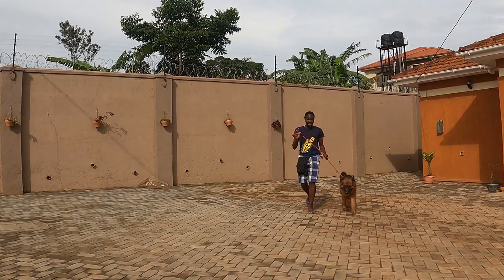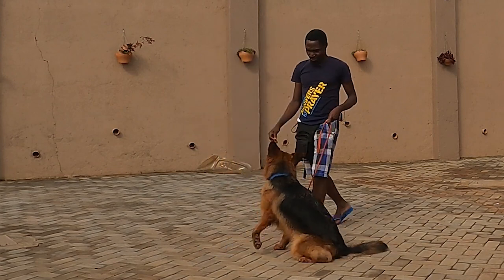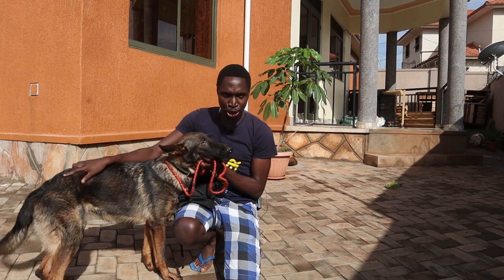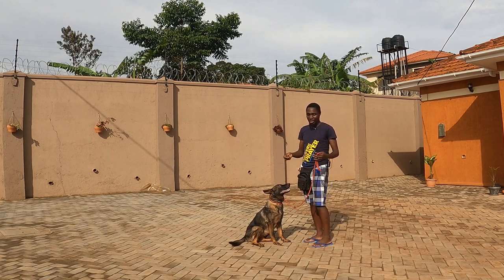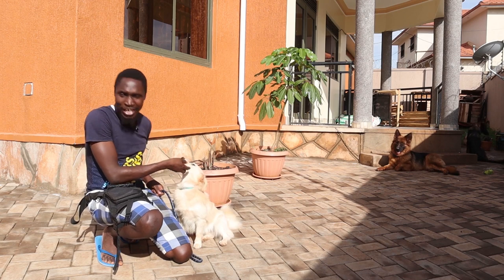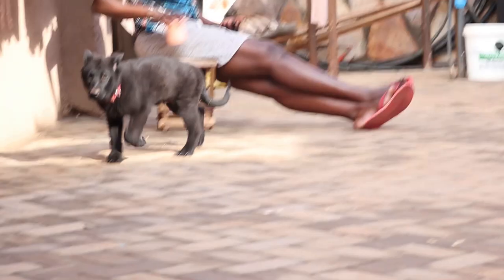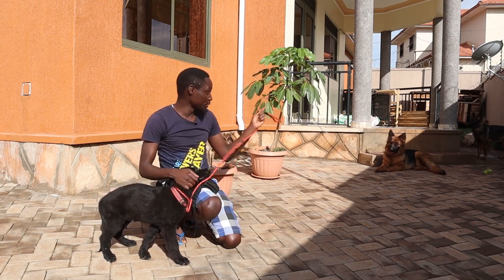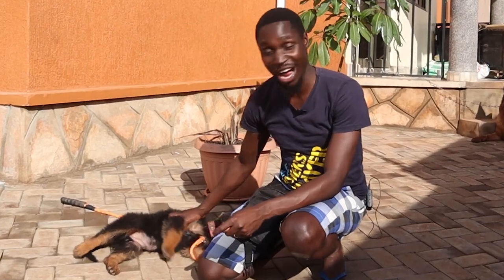Meet my FIVE Dog Housemates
I live with 5 dogs. Meet them all today!